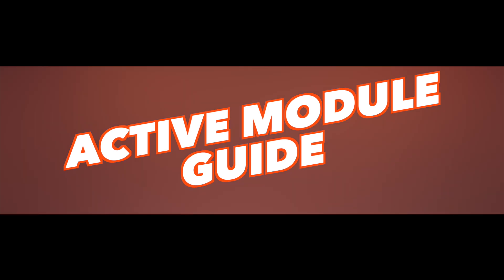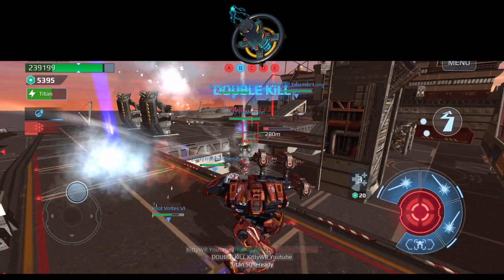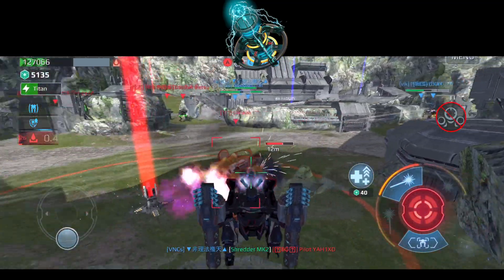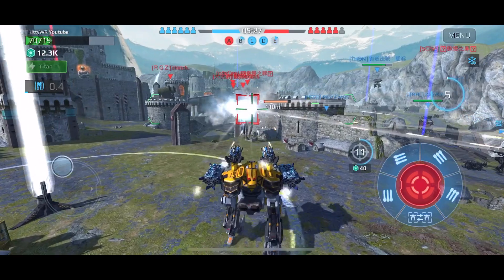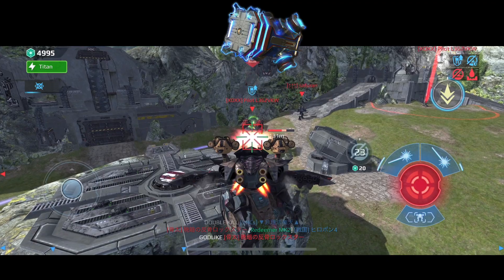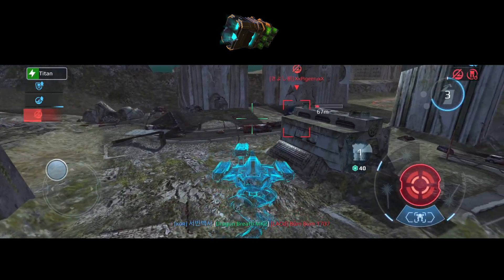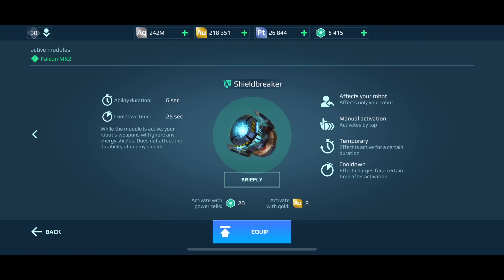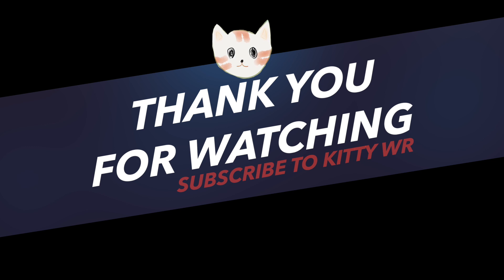War Robots ACTIVE MODULE GUIDE | KITTY WR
Sup Newbies. This is war robots active modules guide for new players!
many of you have asked me on Facebook messenger, so I made a video.
We've all been confused, so I hope this video is helpful!

I'm created by my mom and dad.
Trying to sound very important right now.